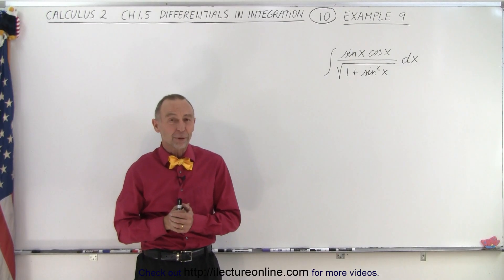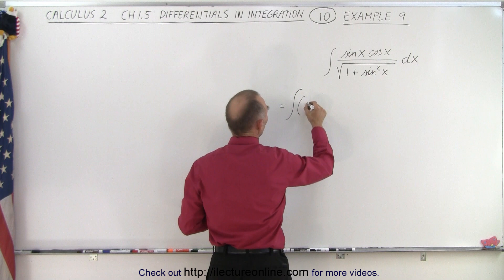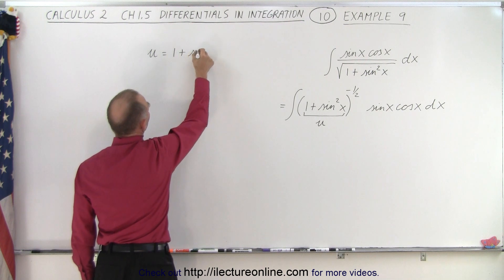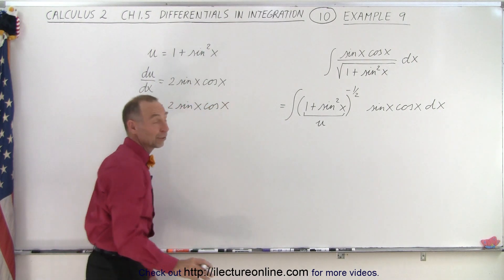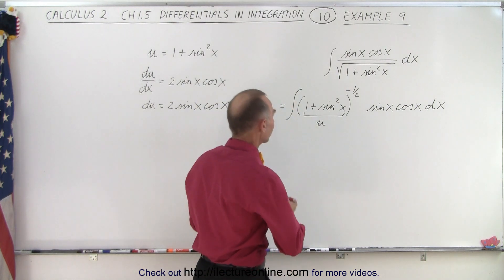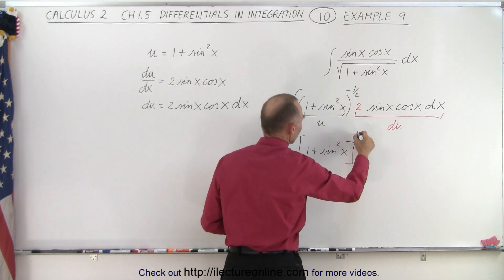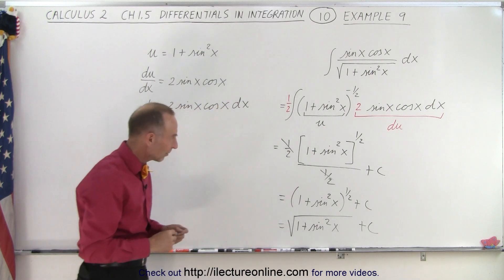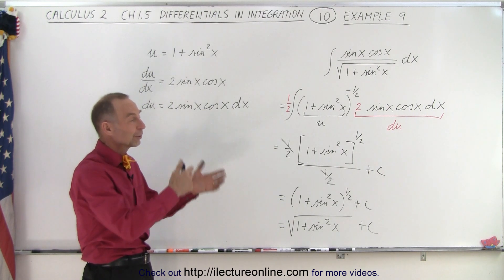Calculus 2: Ch. 1.5 Differentials in Integration (10 of 10) Example 9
We will solve this integration by first finding the differentials. Example 9